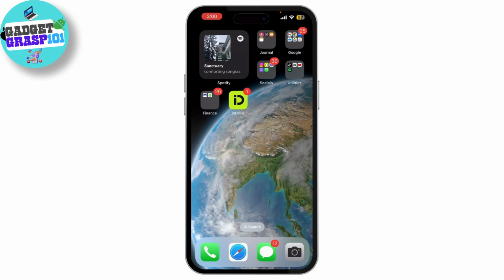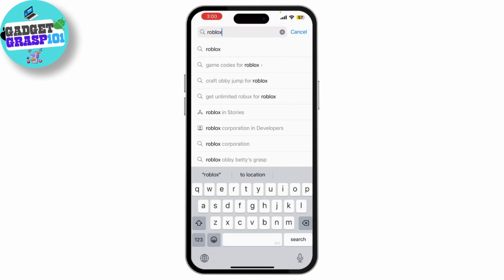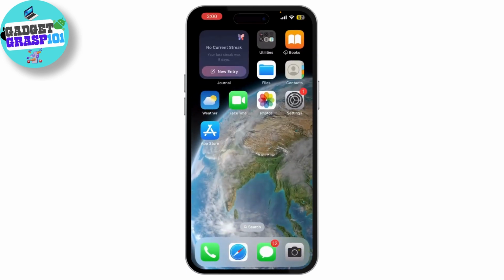How to Fix Roblox Not Working Right Now Roblox Server Down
Easy Tutorial on How to Fix Roblox Not Working Right Now  Roblox Server Down. Easily Learn Is the Roblox server down right now with the help of this tutorial.

In this video, we tackle the common issue of Roblox not working, whether due to server downtime or other problems accessing the website. Follow along as we guide you through troubleshooting steps to resolve this frustrating situation. We’ll cover how to check the server status, restart your device, ensure a stable internet connection, and update or reinstall the Roblox app if needed.

Chapters (Timestamps):

00:00:00 - Introduction
Overview of the issue: Roblox not working.

00:00:10 - Check Roblox Server Status
Visit status.roblox.com to check for outages or issues.

00:00:25 - Official Twitter Updates
Check Roblox's official Twitter for real-time server updates.

00:00:40 - Restart Your Device
Restart your computer or console to clear temporary issues.

00:00:55 - Check Internet Connection
Test your internet by visiting another website.

00:01:05 - Restart Your Router
If slow or unstable, unplug and plug back in your router.

00:01:20 - Update Roblox App
Ensure your Roblox app is updated from your app store.

00:01:35 - Uninstall and Reinstall
If problems persist, uninstall and reinstall the Roblox app.

00:01:50 - Conclusion